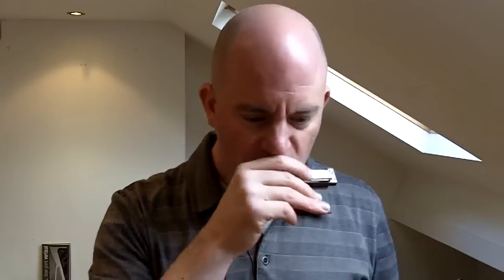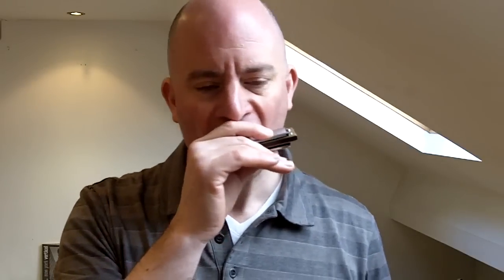Harmonica Tongue Blocking (LESSON 22): Twelve Bar Blues, the IV Chord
Lee Sankey gives in-depth blues harmonica tongue blocking tips for the IV chord of a 12 bar blues progression. Appropriate for beginners to advanced harp players.